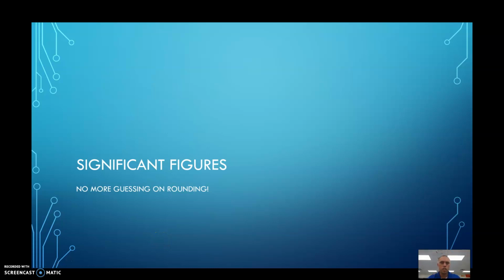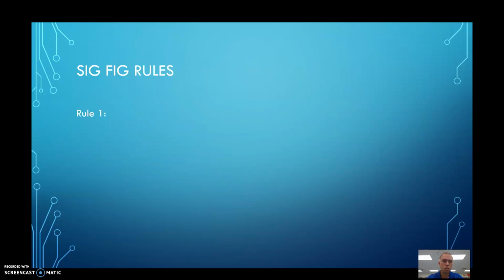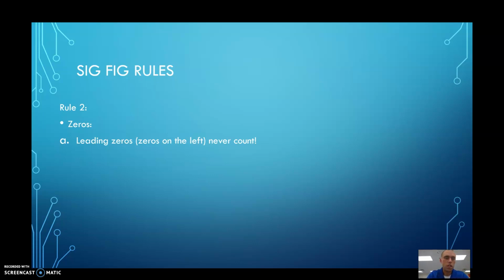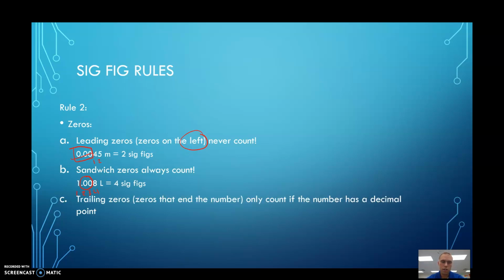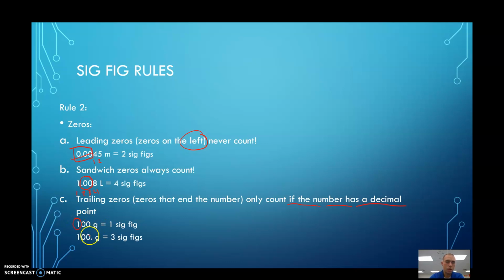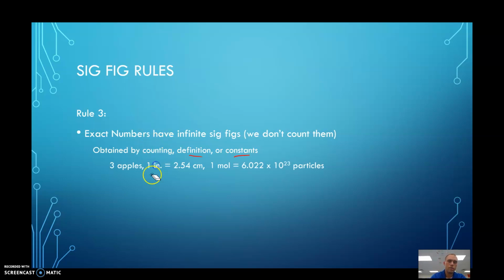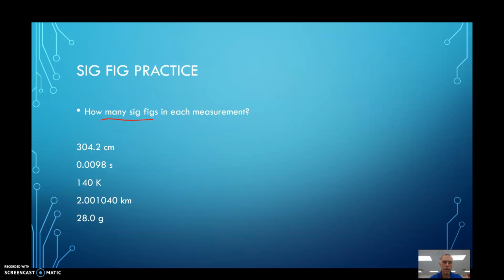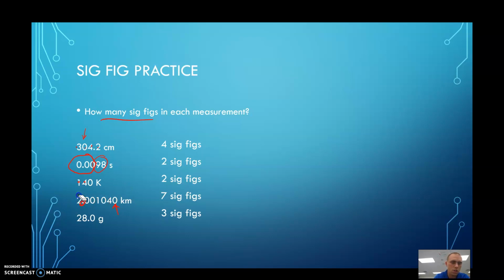10.21.1 Sig Fig Intro